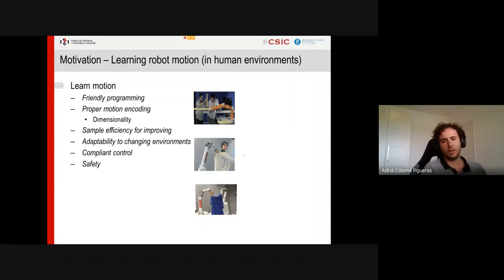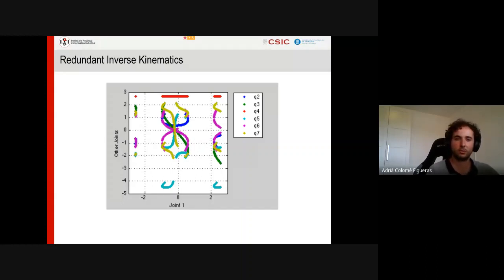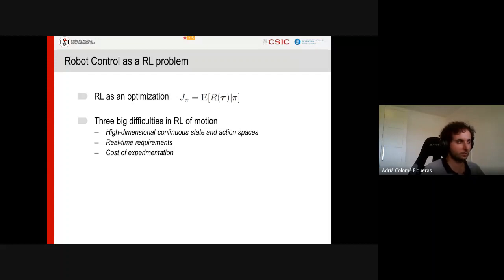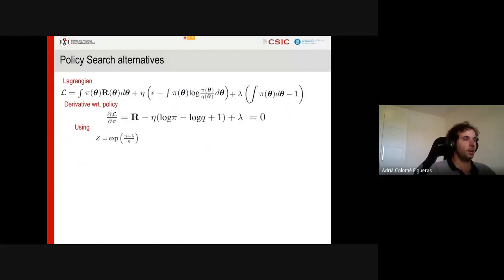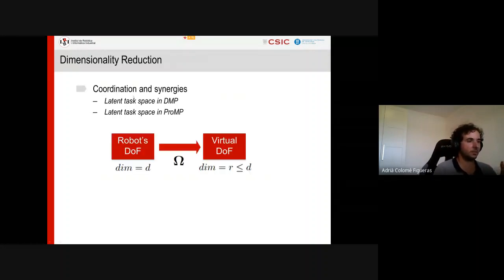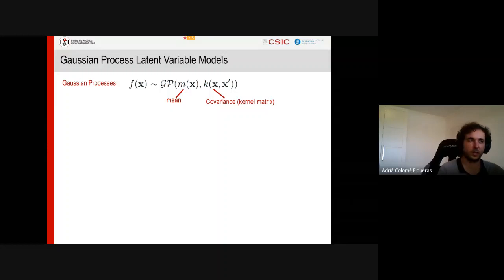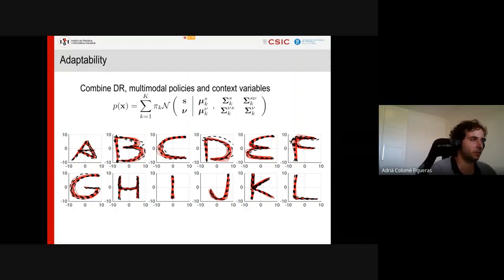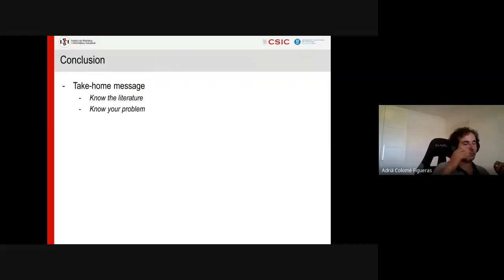Robot motion learning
Adrià Colomé